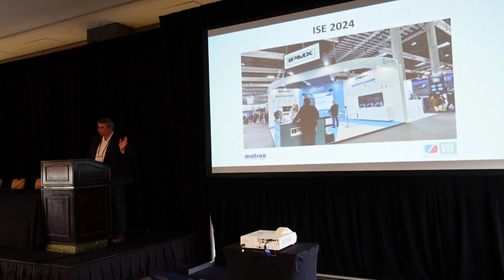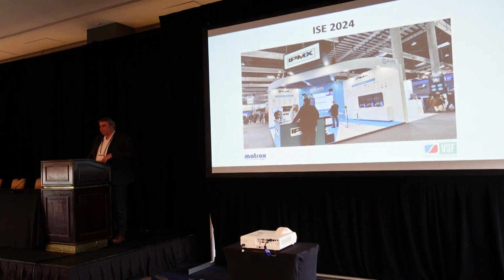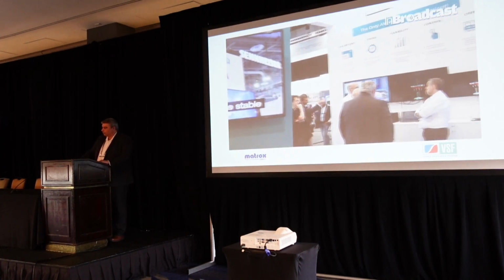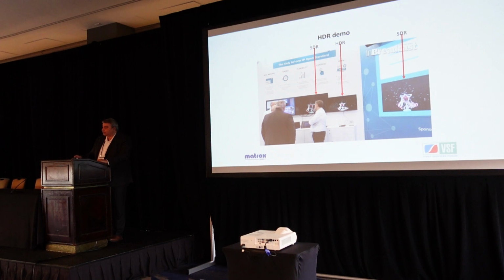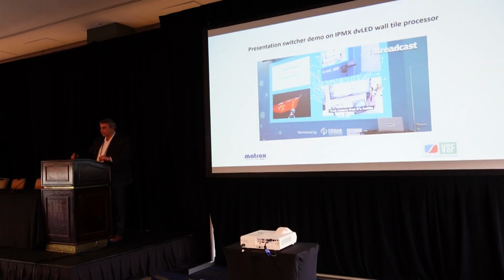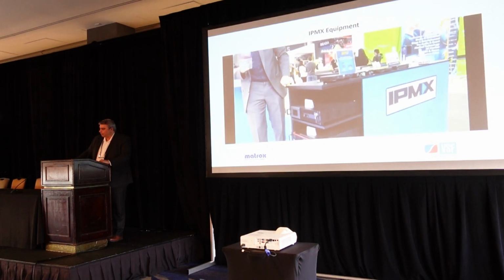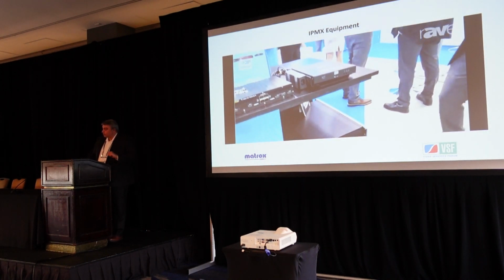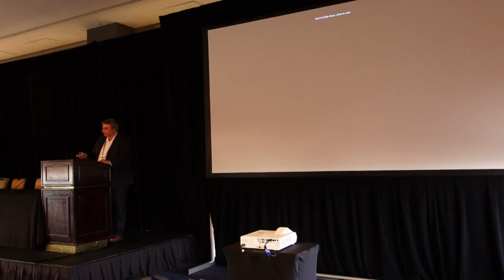VIDTRANS24 Video of ISE DEMO Sam Recine Matrox and Jack Douglass PacketStorm